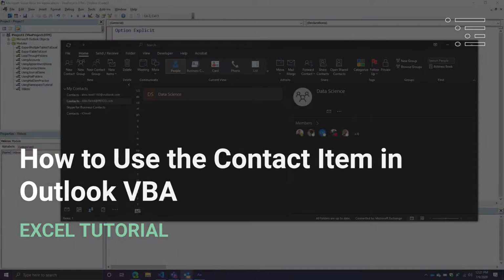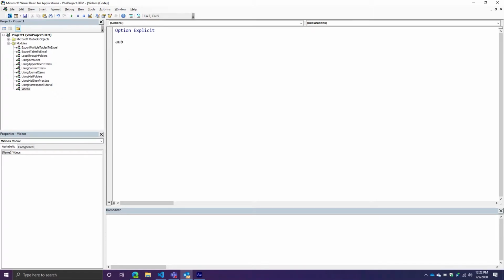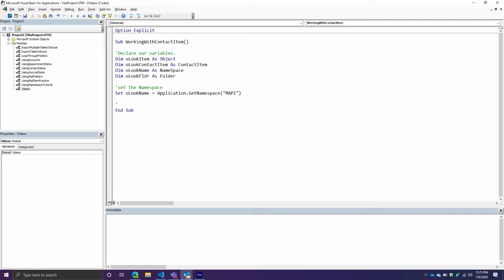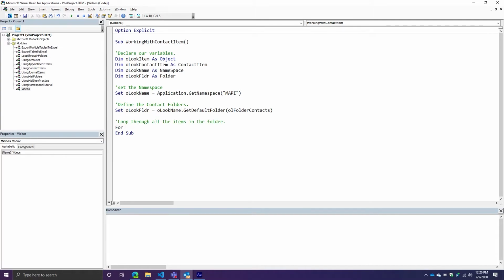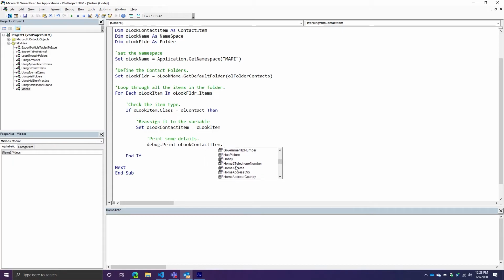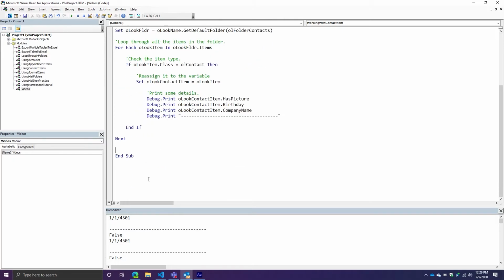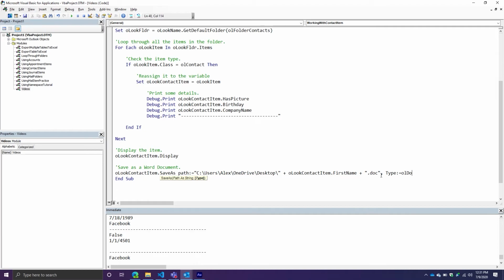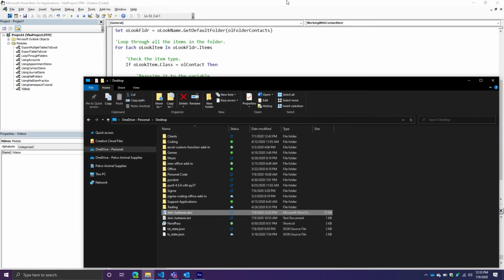How to Use the Contact Item in Outlook VBA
Contact Items are objects in Outlook VBA that store information about your contacts, some of the information they contain can be anything from names, to the company they work at, and even family members. In this video, we will explore how to use the Contact Item in Outlook VBA and how to grab common properties from it.